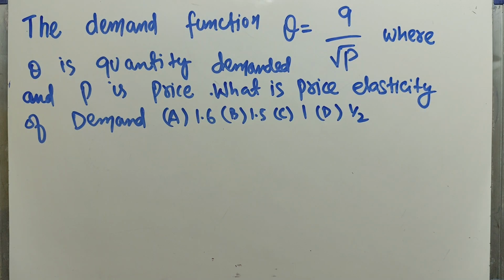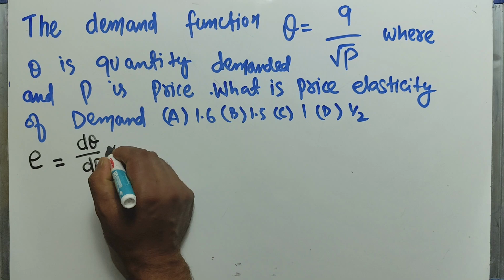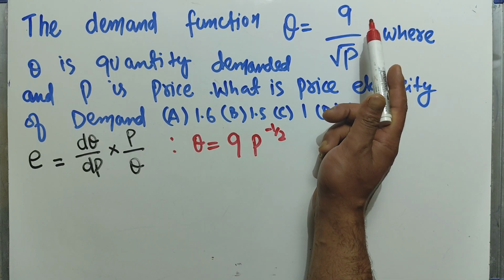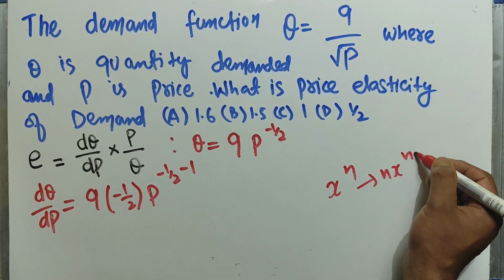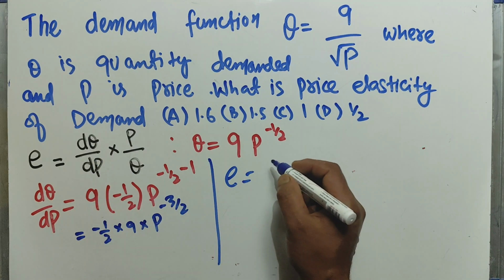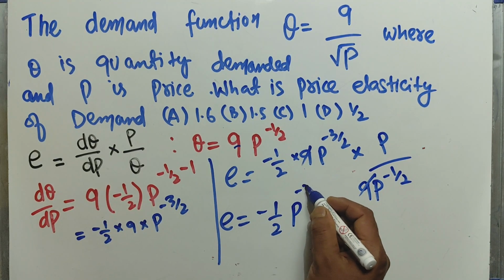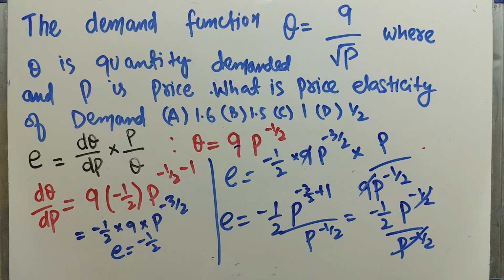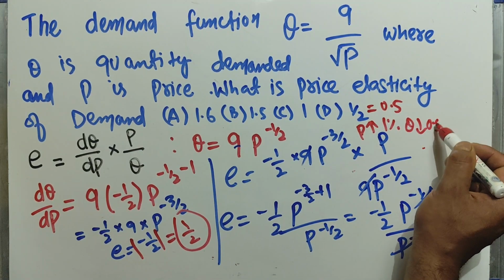Price elasticity of demand